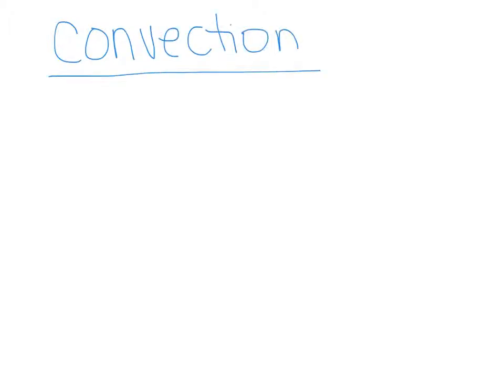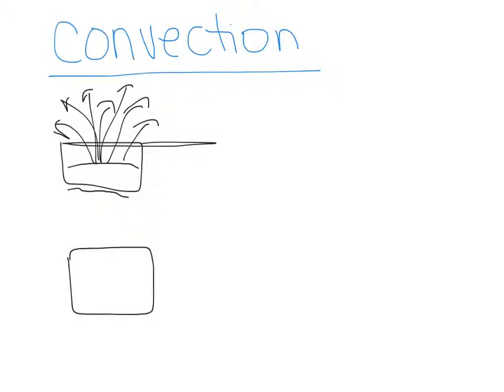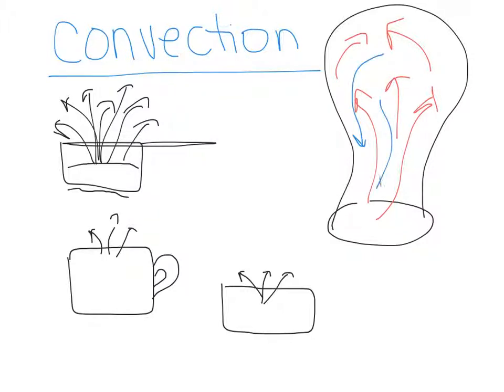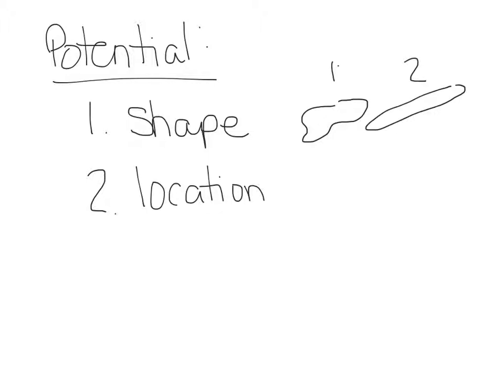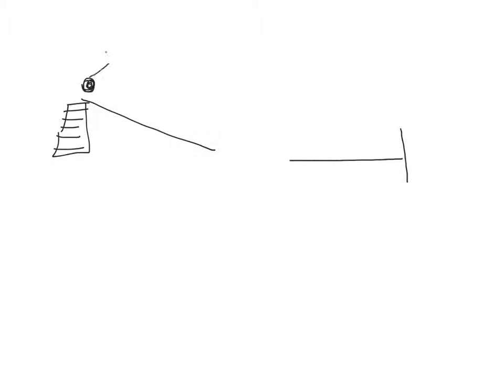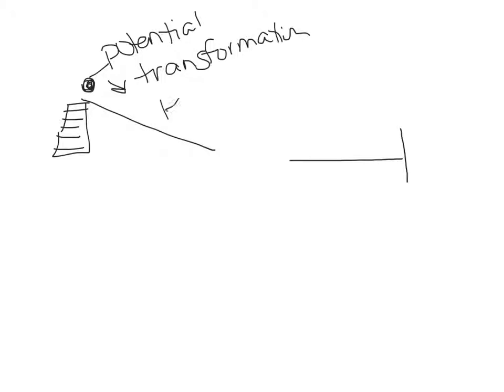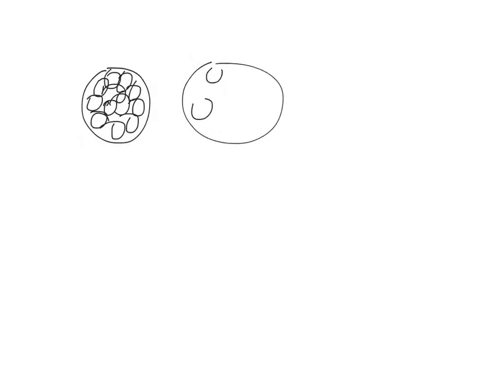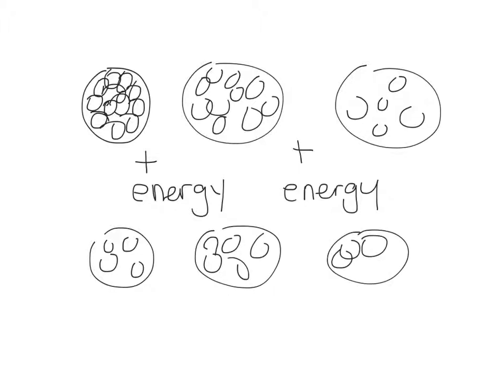science energy review 2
Watch this video to help you prepare for the test.